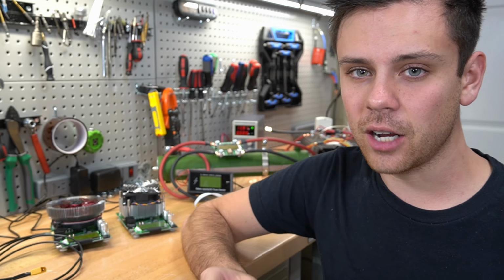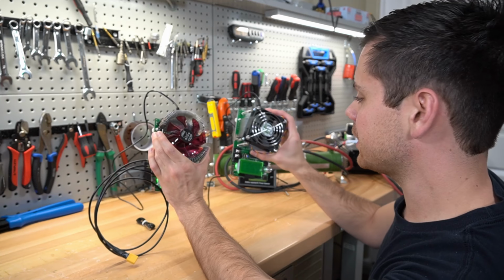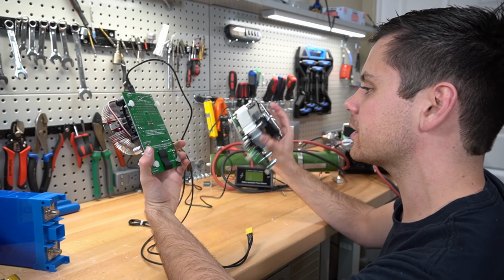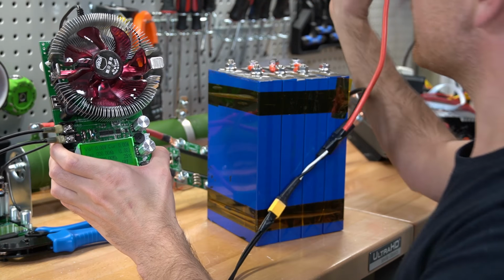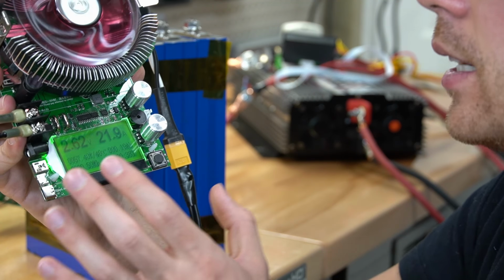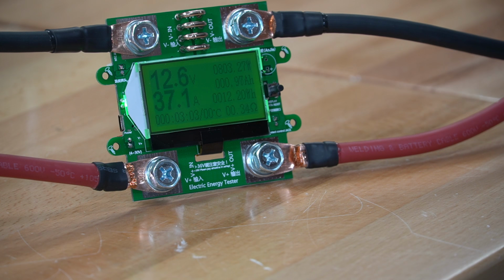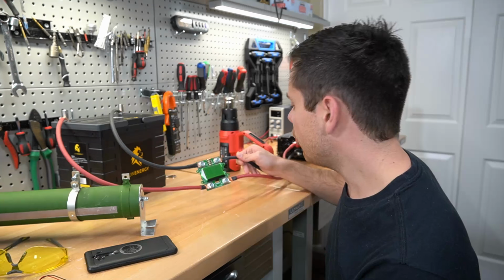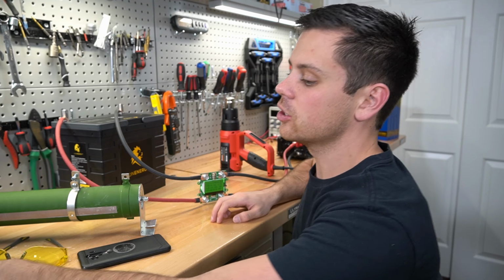Lithium Battery Capacity Testing (Intermediate Level): Shunts, Hall Effect Sensors and more!